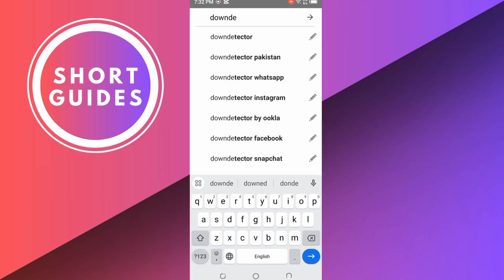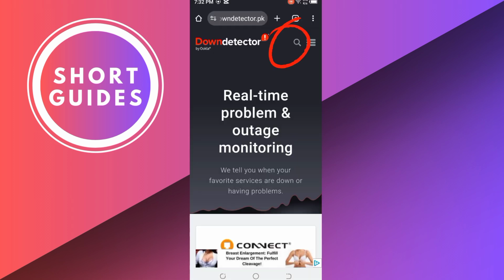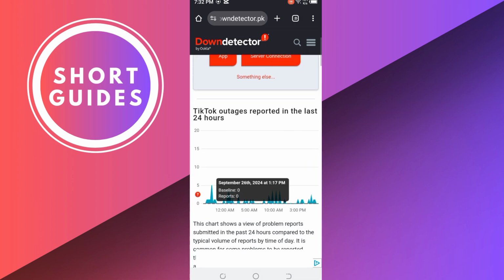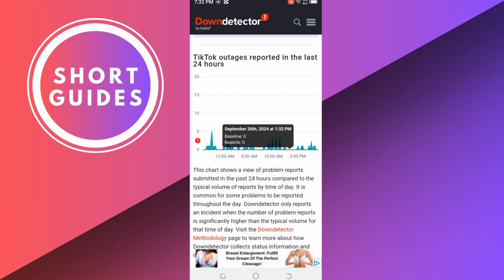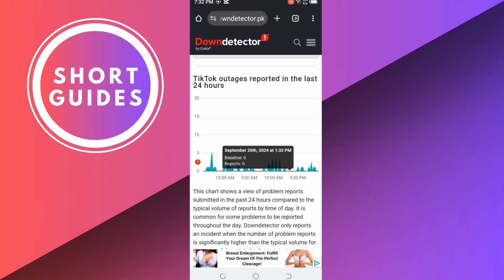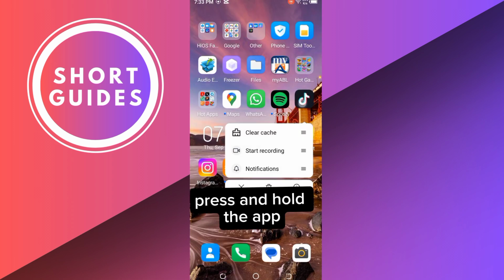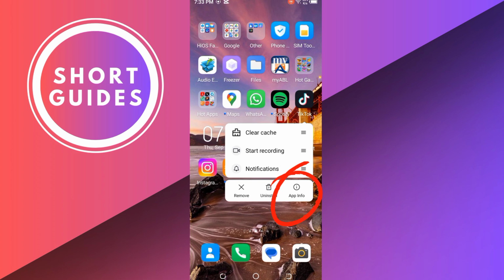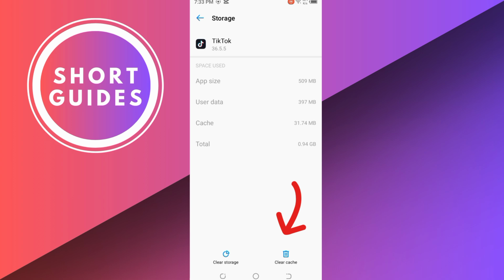How to Fix Server upgrading TikTok live problem - Verified Guide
I will show you how to fix server upgrading tiktok live problem.